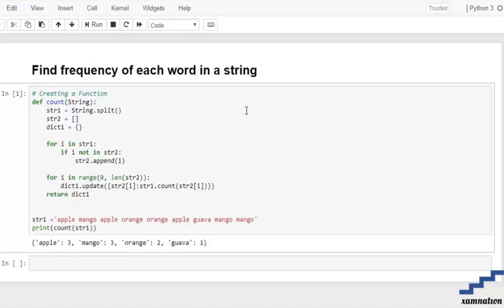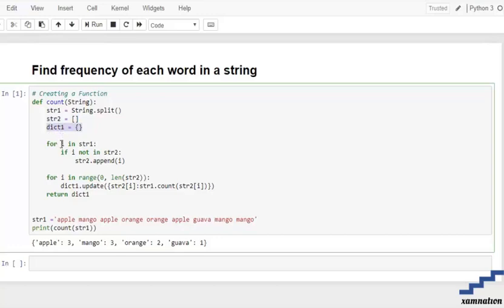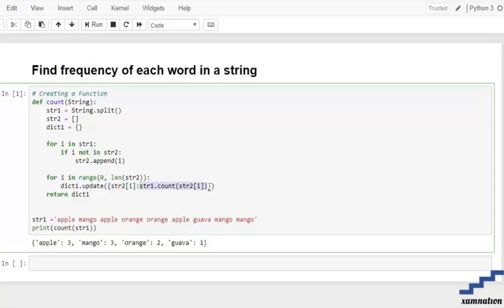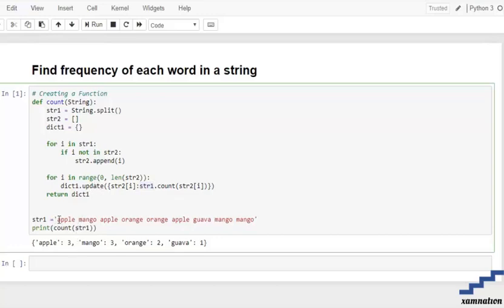Find frequency of each word in a string in Python